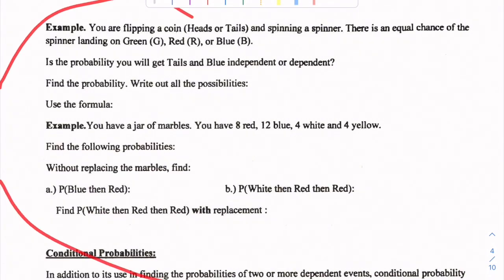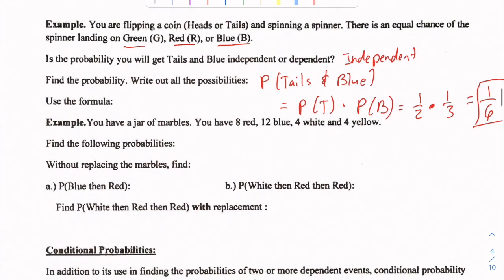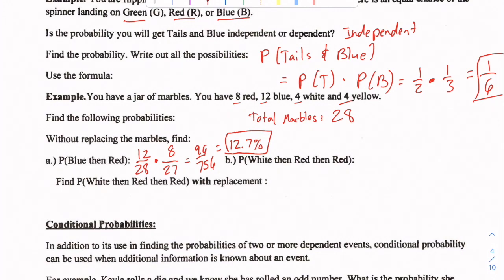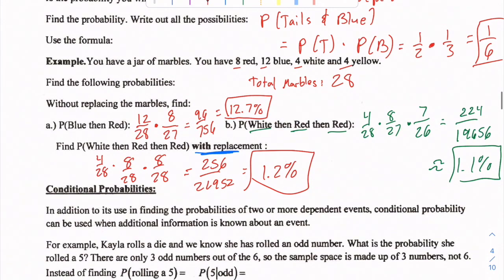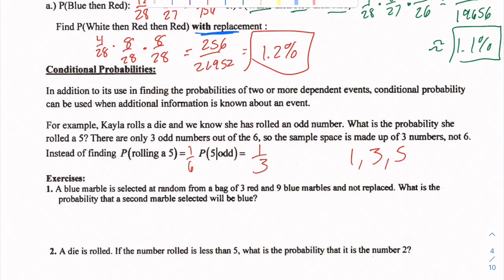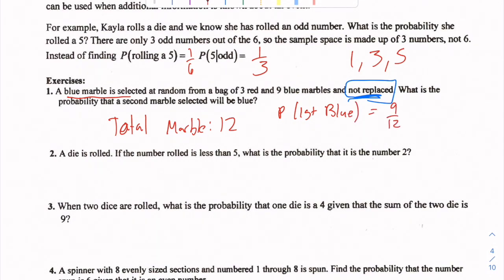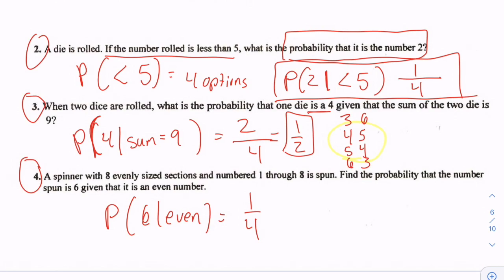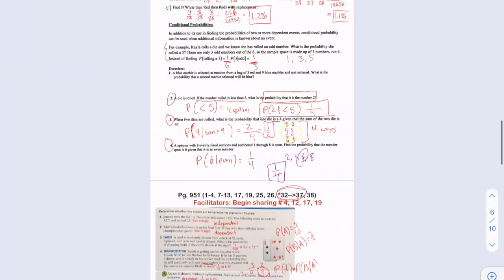Ch 13.5: Examples